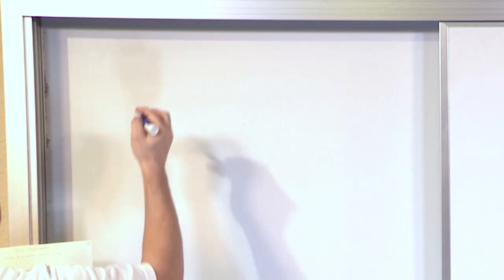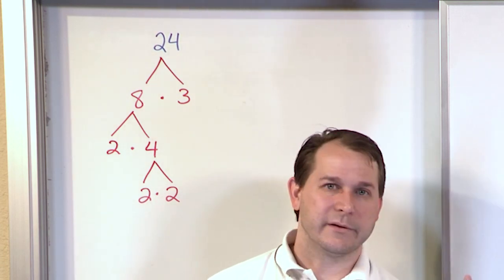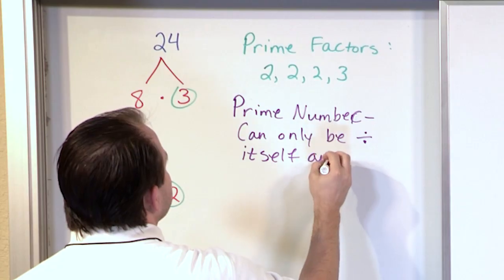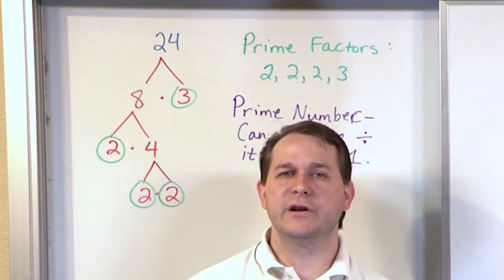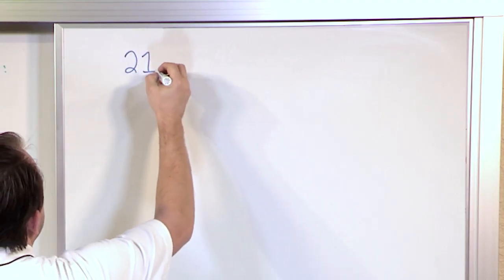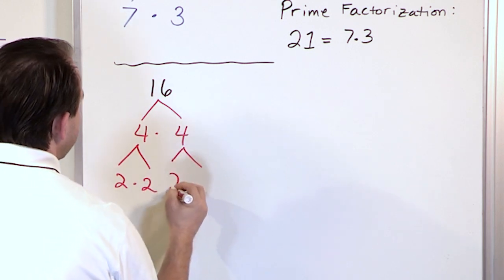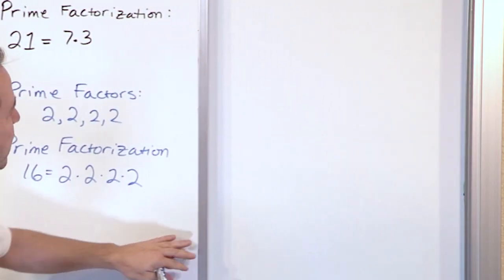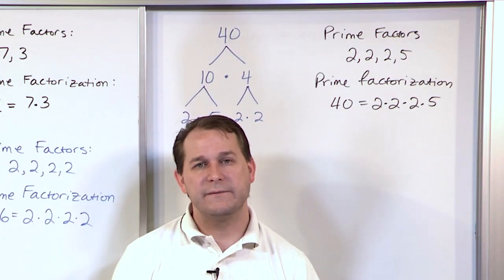Prime Factorization - 5th Grade Math - Finding Factors of a Number (Factoring) - Math Homework Help!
In this lesson, the student will learn how to find the prime factors of a number and how to write the prime factorization down.  The easiest way to do this is to write down the factors in a "factor tree".  The prime factors are the numbers at the "bottom" of the factor tree.

Finding factors of a number (number factors) isn't hard.  In fact, math factoring is very easy once this simple technique of using a factor tree is understood.